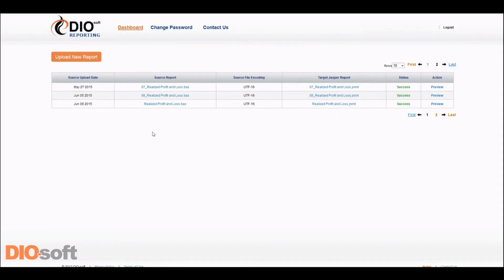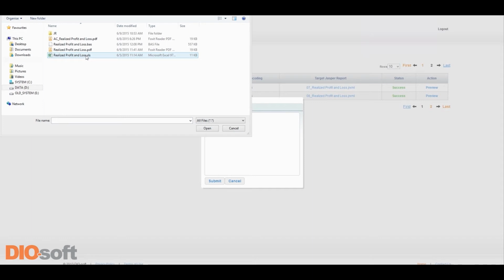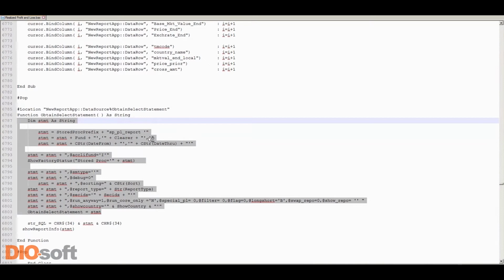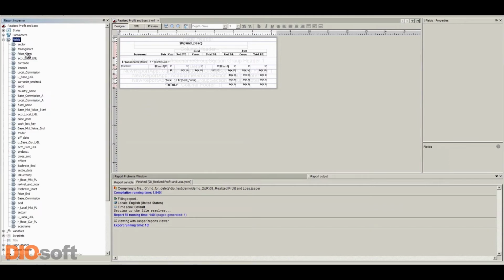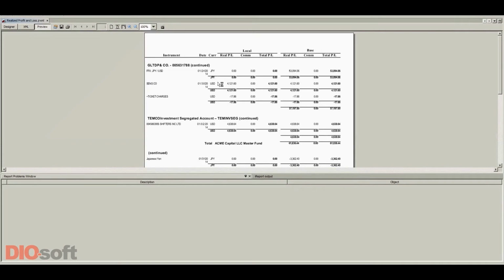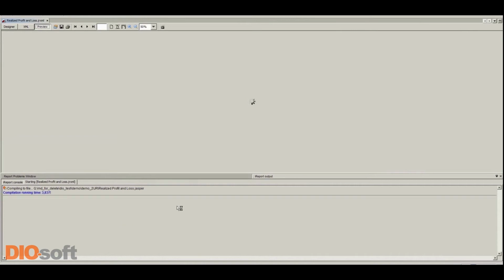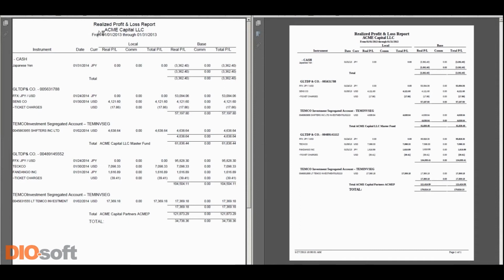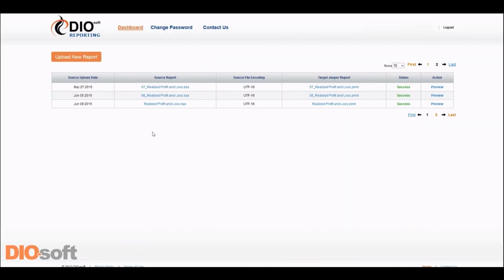Reporting2Jasper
This is our brief video of using Reporting2Jasper online application to convert Actuate and PowerBuilder reports to the critically acclaimed Jasper platform while reducing cost, minimizing risk and improving reporting conversion process. Please take a look.